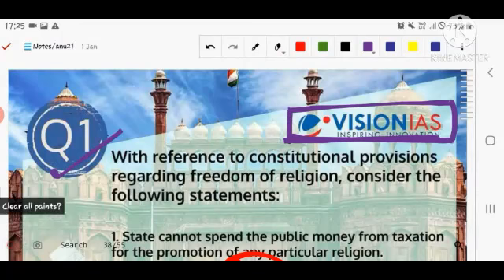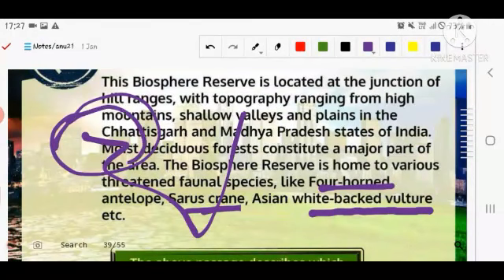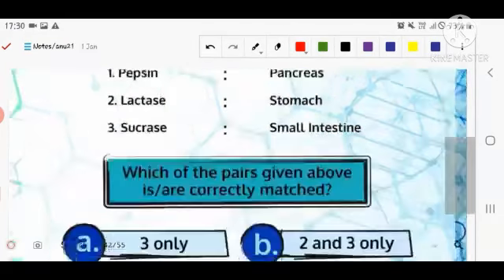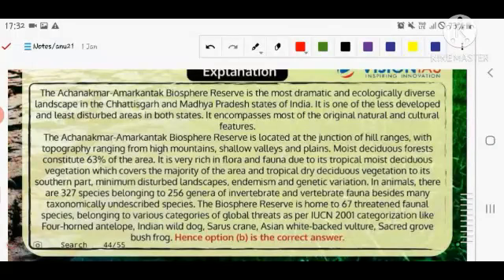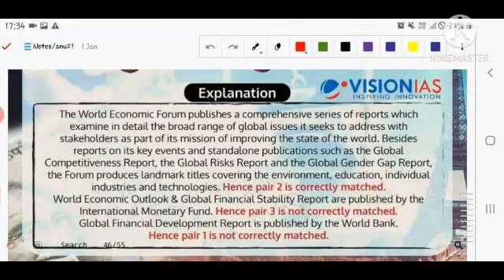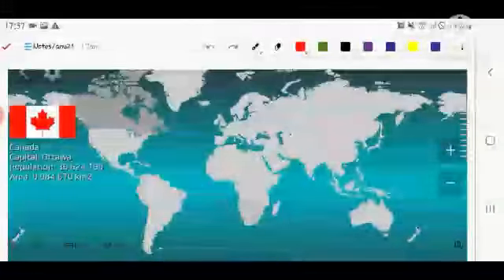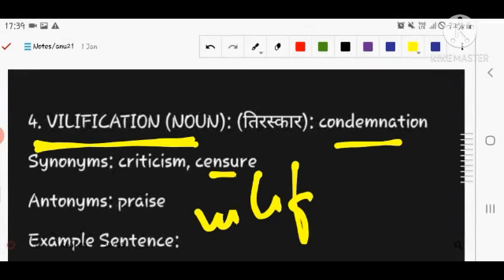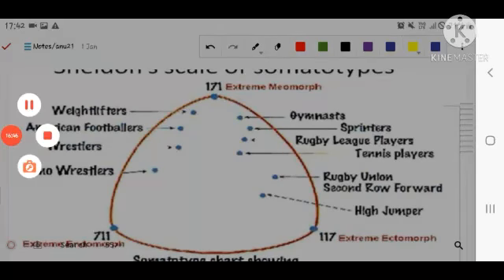daily 5 question of vision